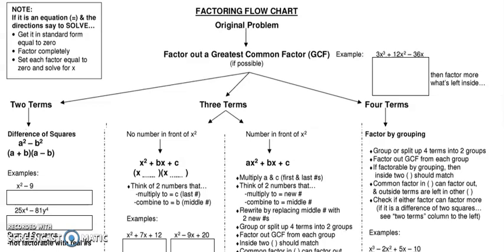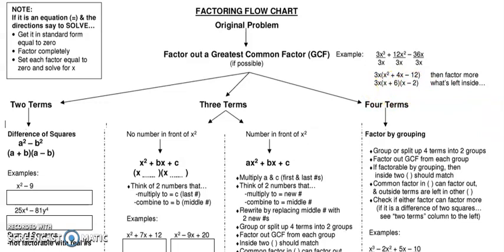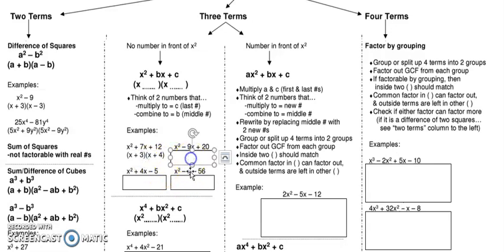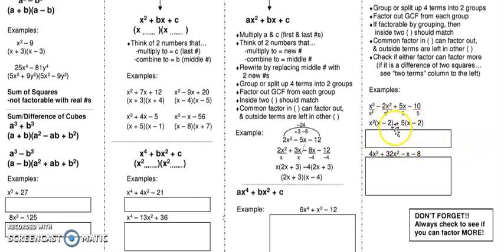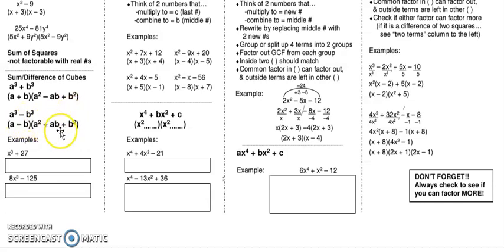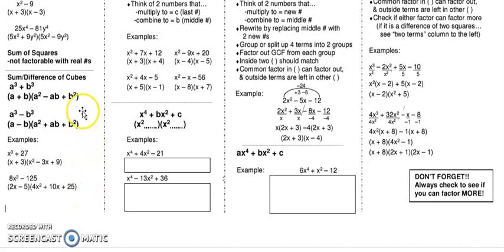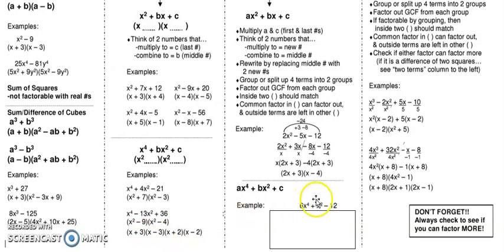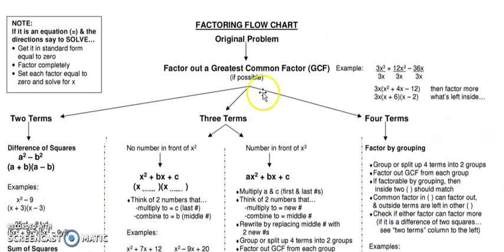pg 35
Description